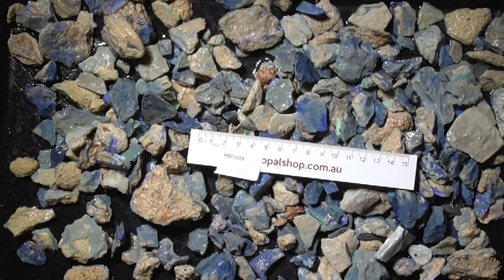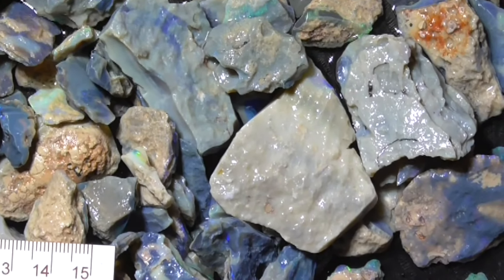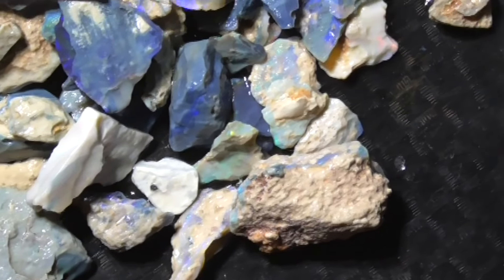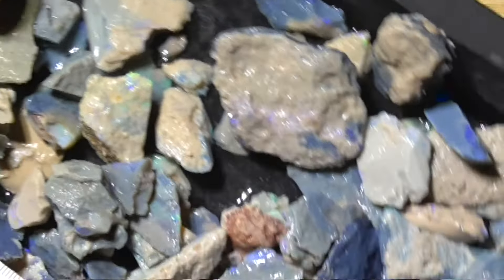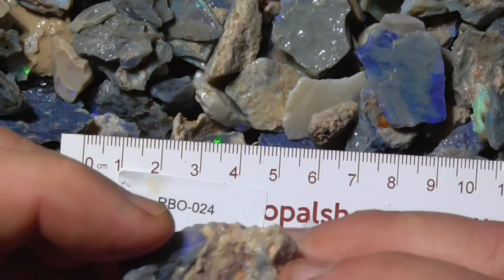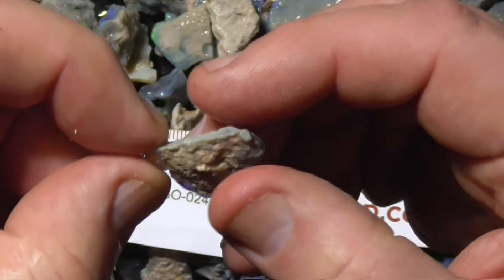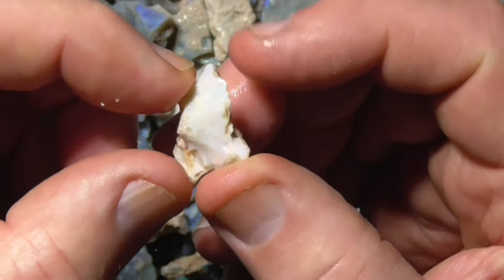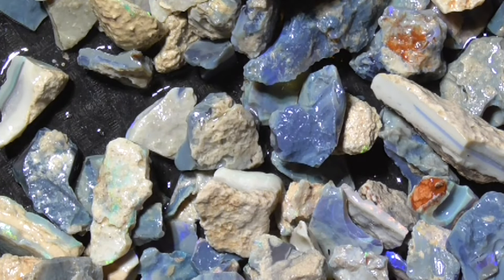Rough Parcel of seam opal from Lightning Ridge RBO0024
Pieces of seam opal from Lightning Ridge, Australia and the opalshop.com.au